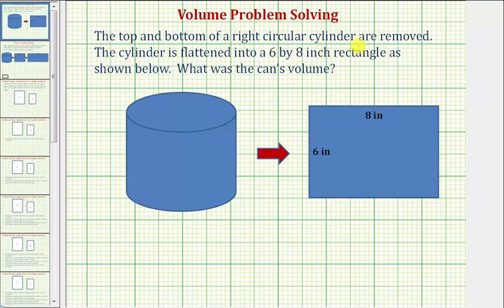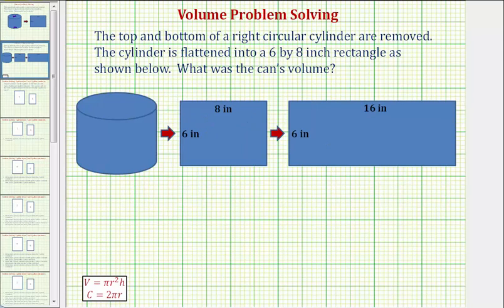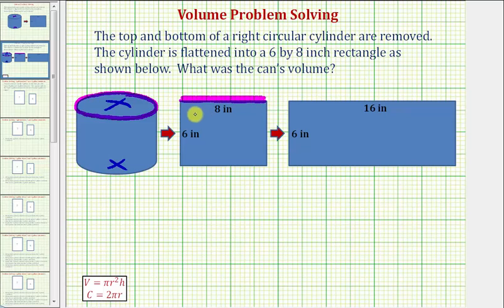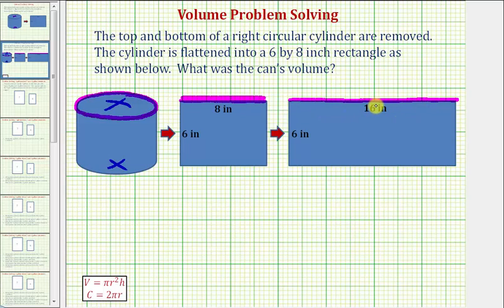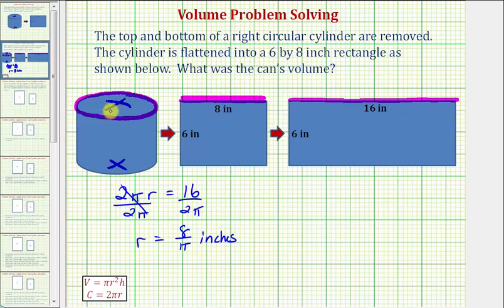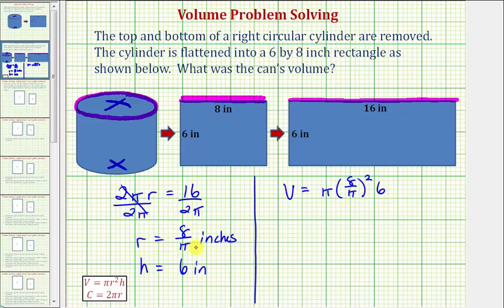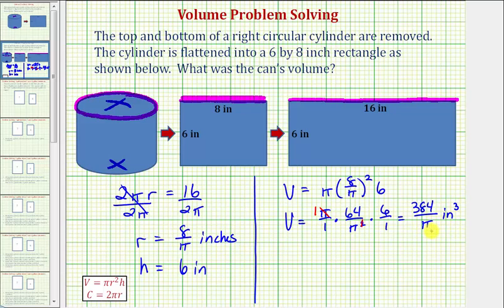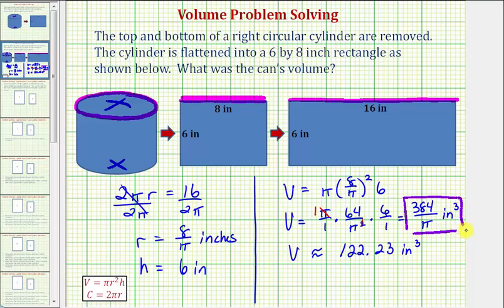Ex: Determine the Volume of a Cylinder Given the Dimensions of a Flattened Cylinder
This video explains how to determine the volume of a right circular cylinder given the dimension of the flattened cylinder without the top and bottom.